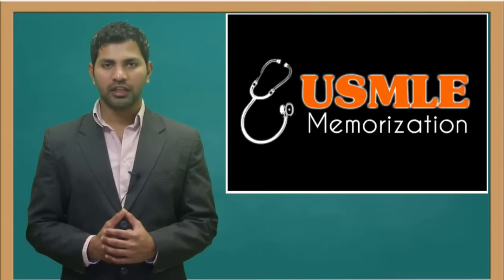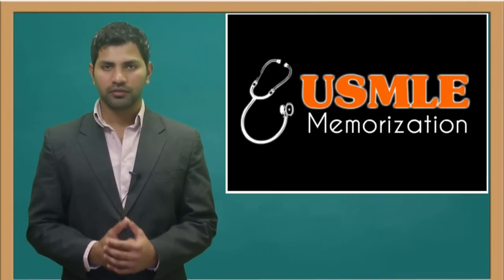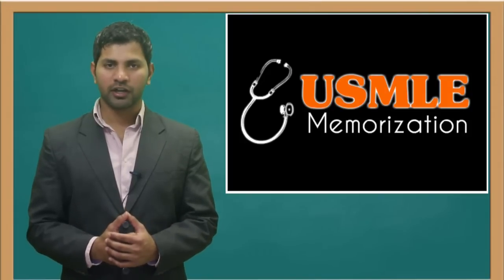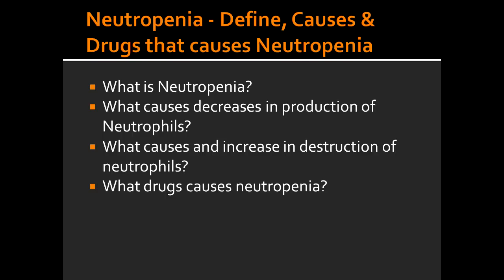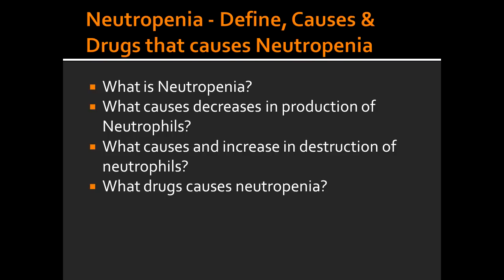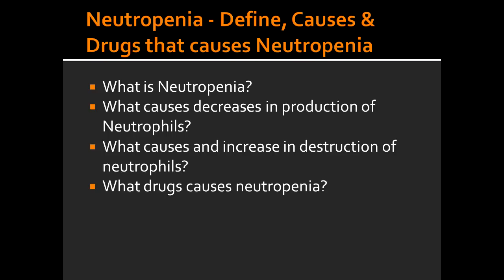Neutropenia - Define, Causes & Drugs that causes Neutropenia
What is Neutropenia?
What causes decreases in production of Neutrophils?
What causes and increase in destruction of neutrophils?
What drugs causes neutropenia?
Neutrophils, Phagocytic cells, Megaloblastic Anemia, Lymphoma, Leukemia, Felty's syndrome, Alkylating agents, Sulfonamides, Chloramphenicol, Chlorpromazine, Phenylbutazone